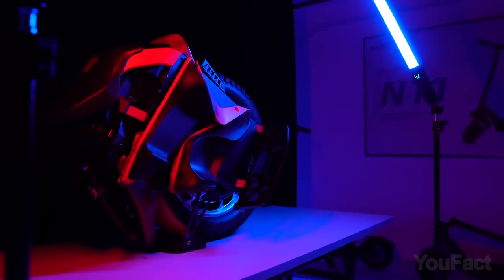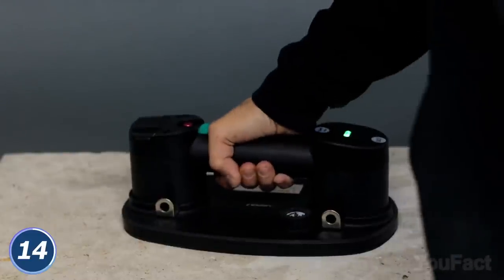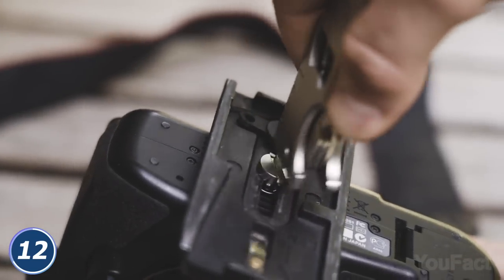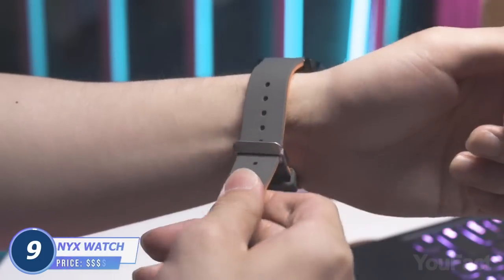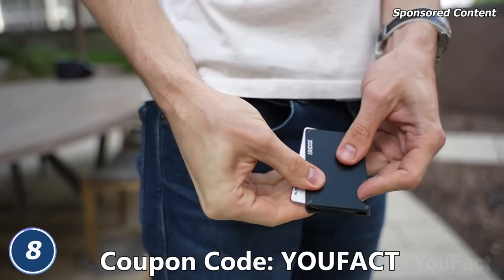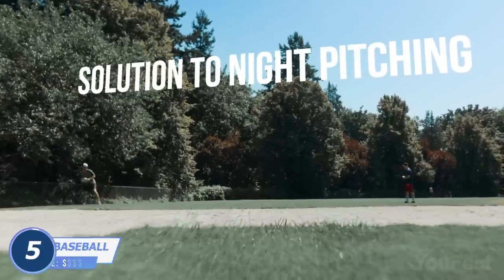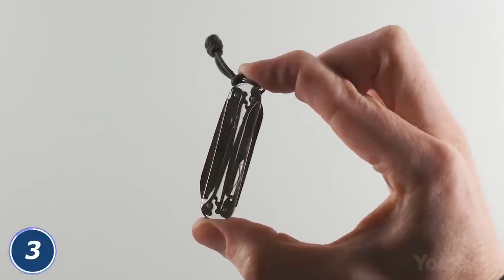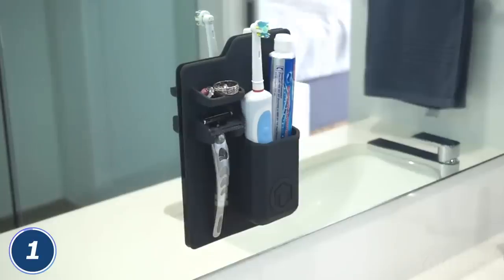15 Cool Gadgets Every Man Will Love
Thanks to The Ridge Wallet for sponsoring this video. Check them out
This set of gadgets will help you to see some things a bit more clearly, make your photos a bit more epic and your multitools a bit more organized.

0:00 Introduction
0:18 King Song S22
1:06 GRABO PRO-Lifter 20
1:41 Paxis Twin Lakes: (Black/Gray and Blue/Gray) || (Rust Orange and Grass Camo)
2:19 Titanium Key Wallet Multitool
2:49 Retractable wood saw
3:16 Dorsum Exospine
3:58 Nyx: Your Ultimate IN16 Nixie Tube Watch: || (alternative)
4:32 The Ridge Wallet: (sponsored)
5:23 Fanttik Cordless Screwdriver Kit 14pcs
6:02 Night vision thermal imaging monocular: || (alternative)
6:38 Spark Catch light-up baseball
6:56 Viking Arm handheld jack
7:32 Make Your Own Pocket Knife Kits
8:01 Metal wall panel: (horizontal) || (vertical)
8:41 Tooletries - The 4-in-1 Tile Series

Price chart:
$ - under $50
$$ - $50 - $100
$$$ - $100 - $500
$$$$ - $500+